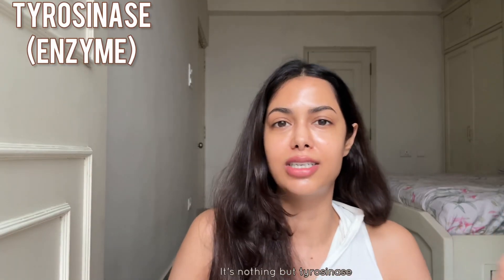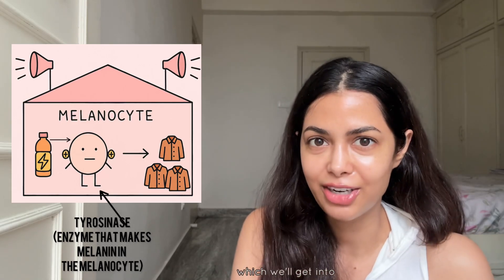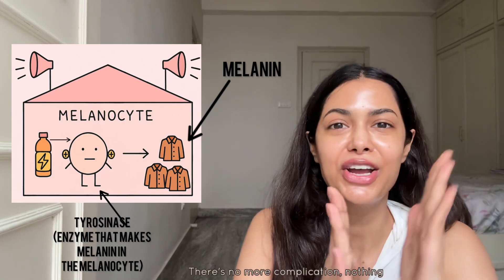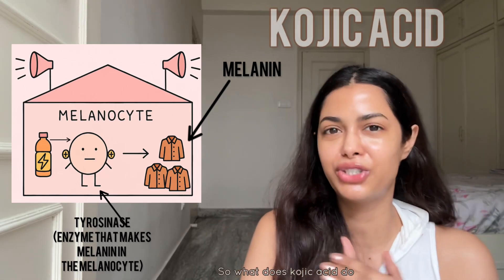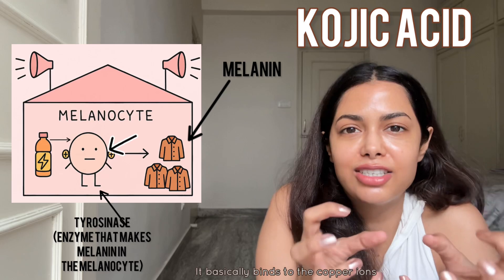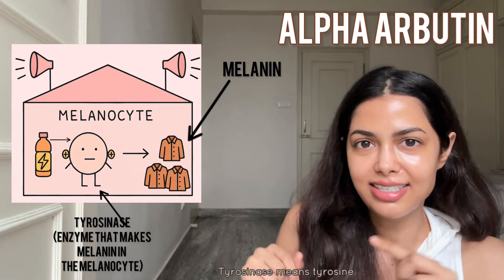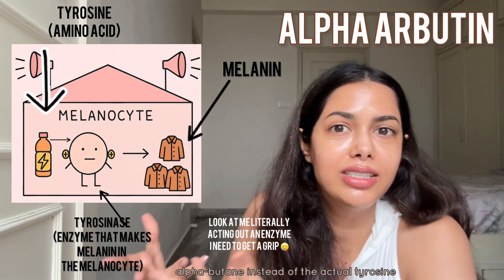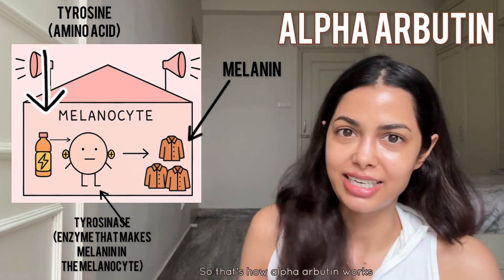KOJIC VS TRANEXAMIC VS ALPHA ARBUTIN! How they work+melanin explained!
A detailed video on the different ways in which kojic acid, tranexamic acid and alpha arbutin work!

Please discontinue use if your skin does not react well to a particular product or ingredient or the regime and consult a medical professional.

Song: icecreamtruck
Singer: kia